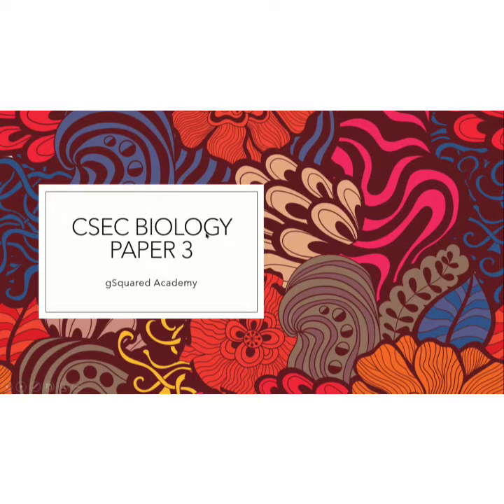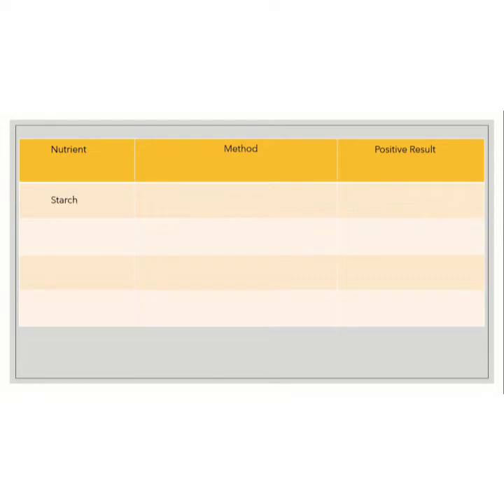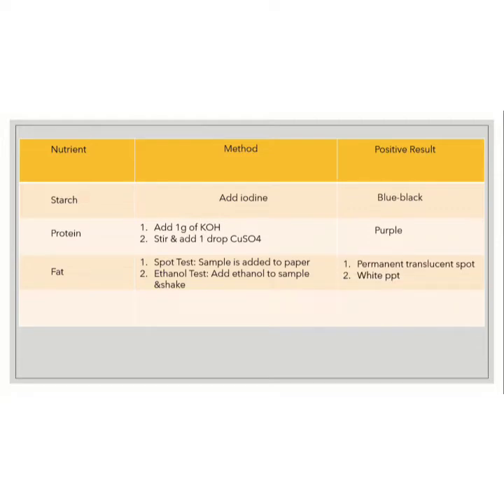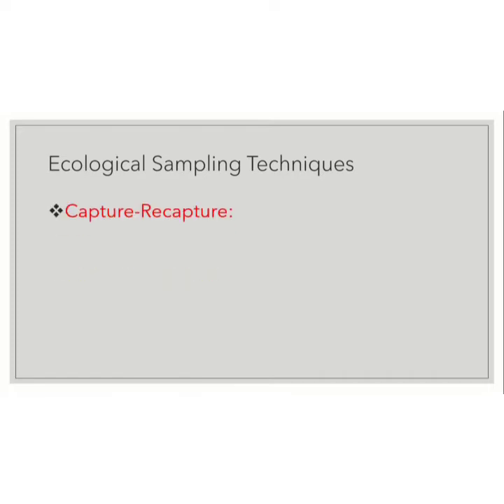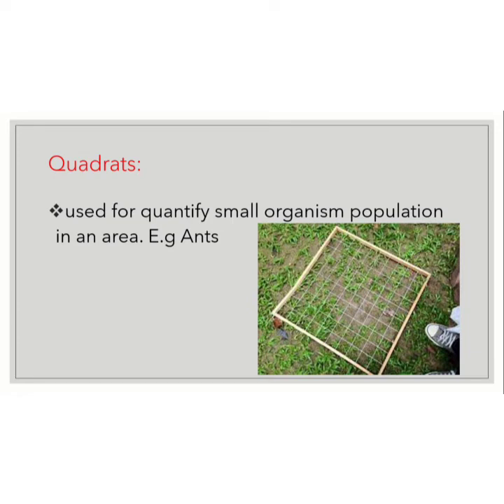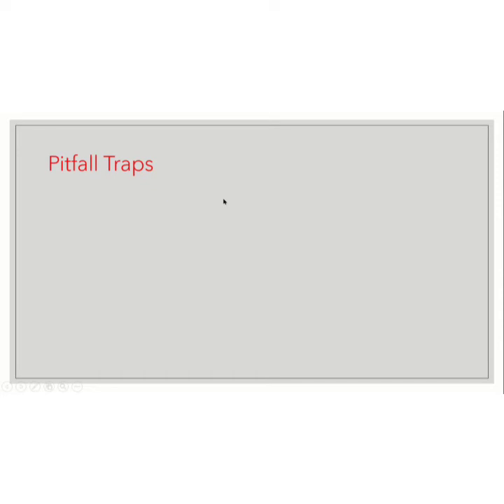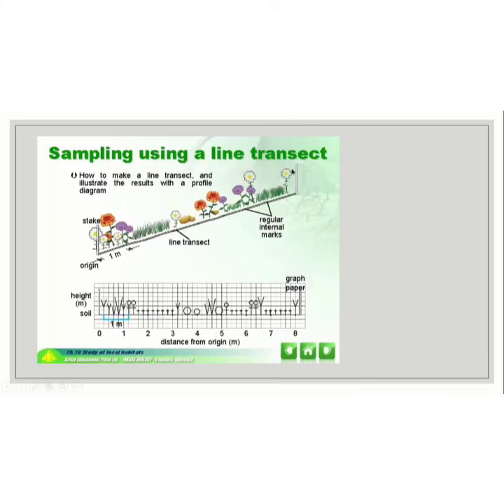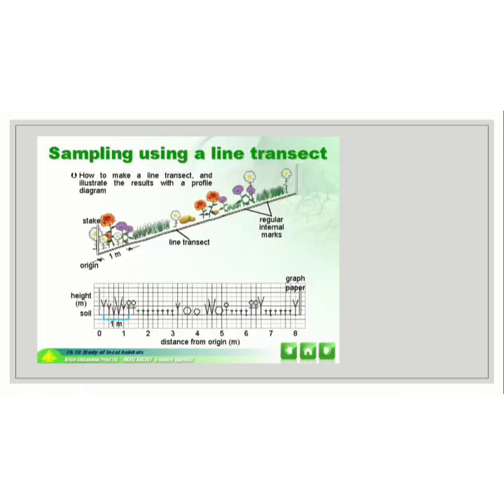CSEC Biology Paper 3